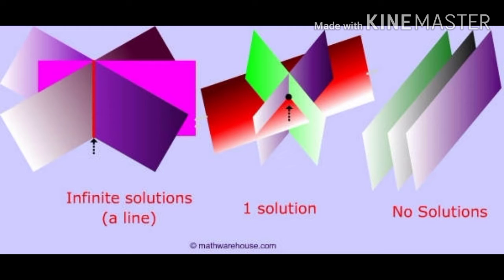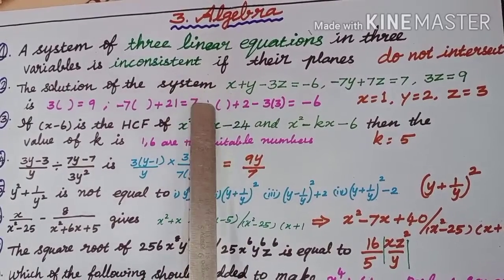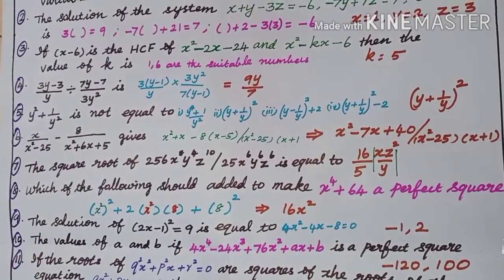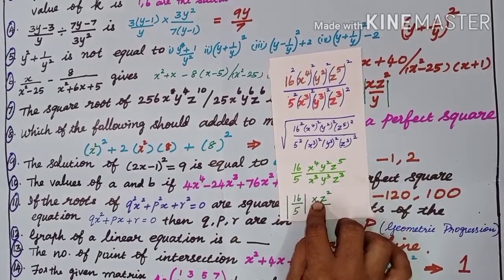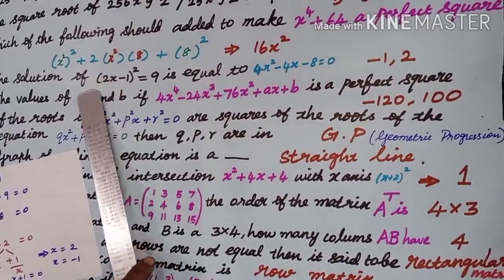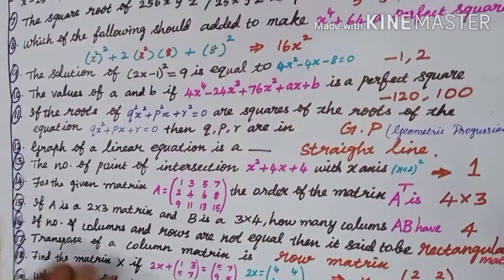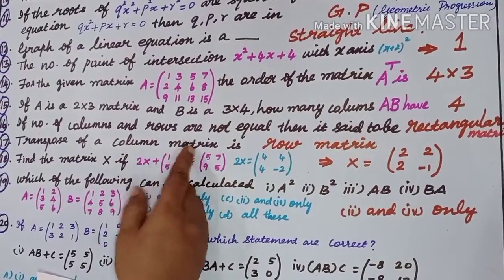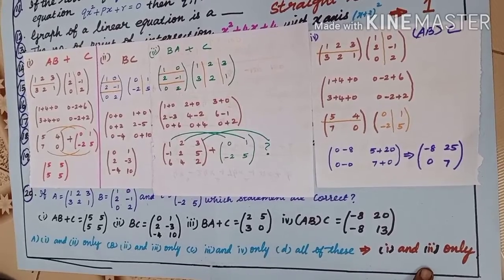3.Algebra/one words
hi students!!👍👍